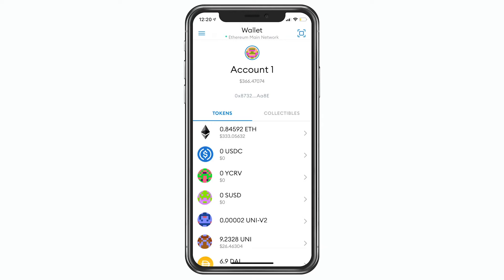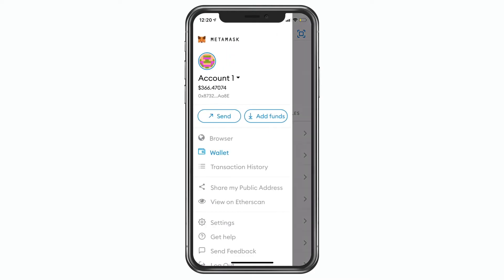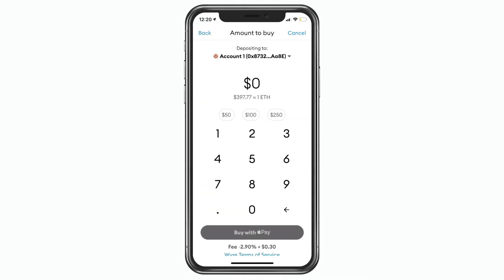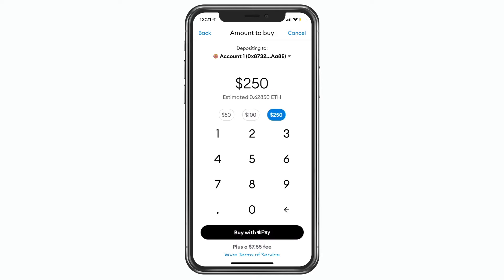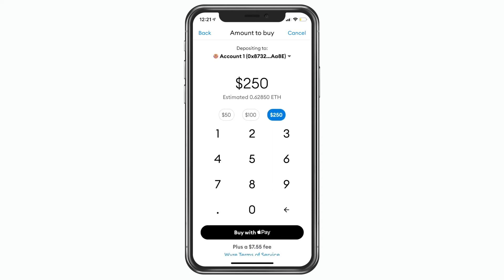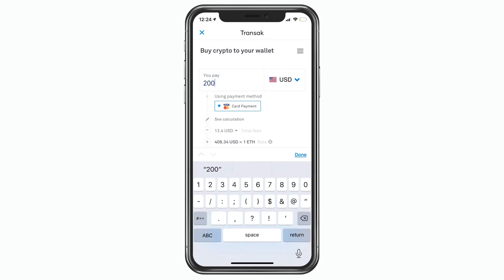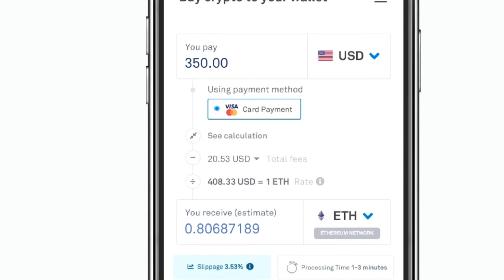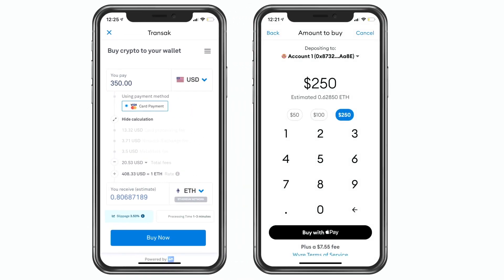Funding Metamask in iOS ApplePay and Transak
This is how you fund Metamask for under $450 USD using debit or credit cards on iOS